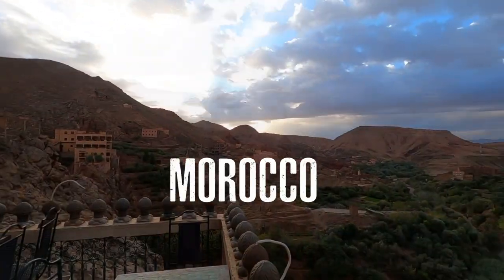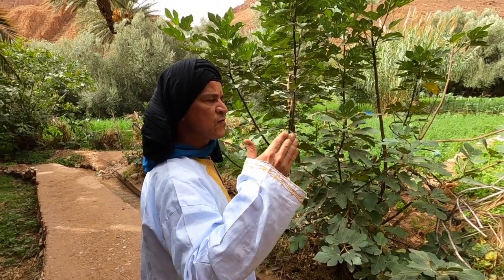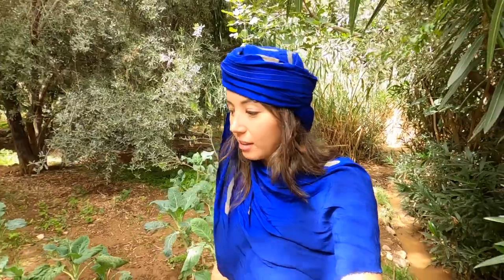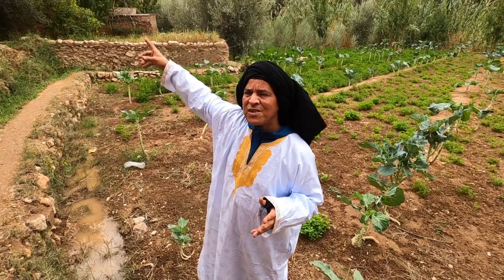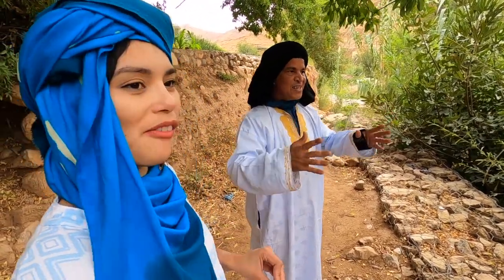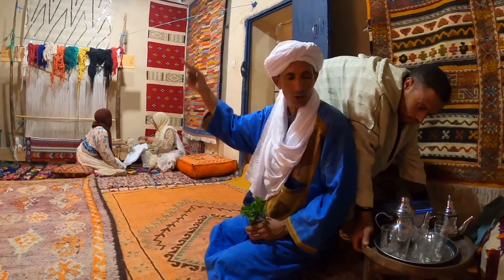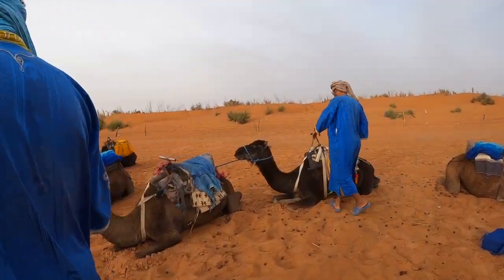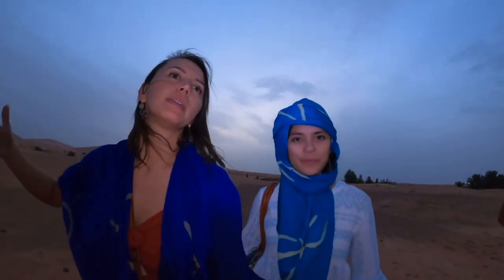This Journey to the Sahara (Merzouga) in Morocco is one that YOU should experience!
Join The Travelling Foxes on an unforgettable journey from Dades Gorge to the Sahara Desert in Morocco. In this vlog, we explore the local culture, landscapes, and unique lifestyles of the people living in this area. From touring a Limestone Canyon to learning about the local agriculture and the significance of dates in their diet, this adventure is packed with surprises. Watch this video as we make our way to the stunning Sahara, and get inspired for your own Moroccan adventure! 🇲🇦

 - The Travelling Foxes

🦊 WHO ARE THE TRAVELLING FOXES?
Hi explorer! If you're new to the channel, we're Nat (Natalie) and Nat (Natasha) and we make travel videos to inspire the wanderlust in you. We love creating content on off-the-beaten-path adventures, outdoor experiences, solo travel, and hiking all around the world (but mostly in the Philippines and Europe).

⏱ TIMESTAMPS:
00:00 Introduction
01:48 Limestone Canyon Tinghir Oasis
02:32 Valley Tour
08:30 Farm tour in the Oasis
10:50 Inside a Berber Village
14:26 Journey to Sahara (Merzouga)
15:21 Camel Ride